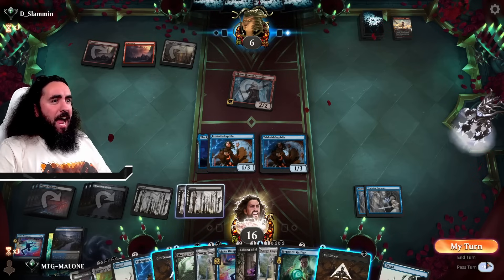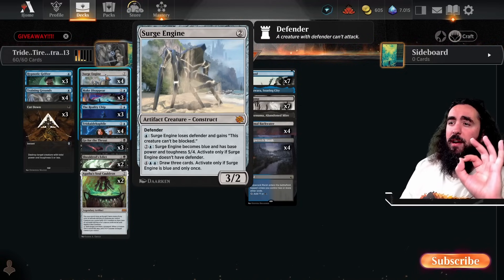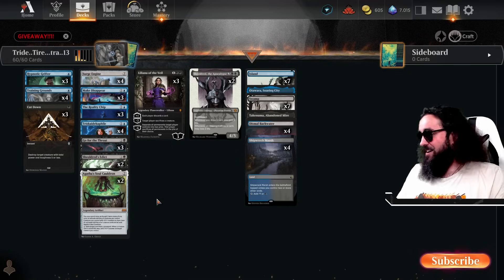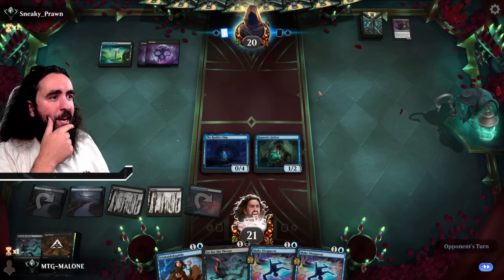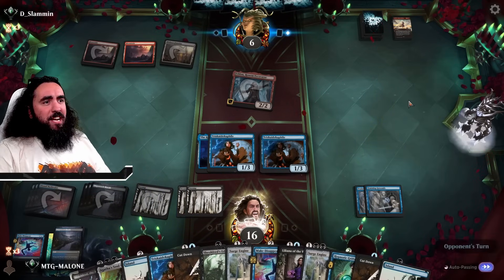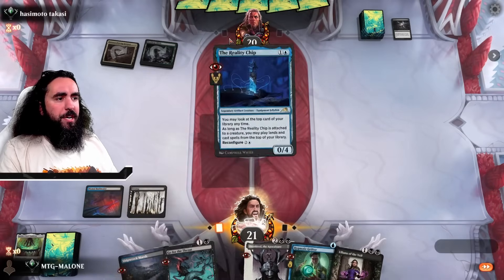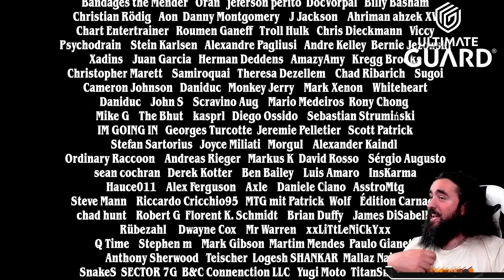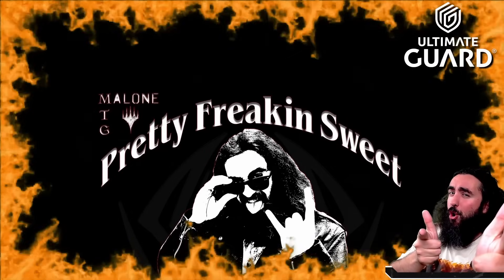💀 NEW COMBO you have NEVER SEEN 💧| MTG Arena (S)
Today I present to you: Trider.. Tire.. Traa..13. I DRAW! YOU LOSE! Good day to you sir..I SAID GOOD DAY!

Deck
4 Training Grounds (MAT) 9
7 Island (SLD) 1400
3 Make Disappear (SNC) 49
3 The Reality Chip (NEO) 74
3 Cut Down (DMU) 89
7 Swamp (SLD) 1401
3 Go for the Throat (BRO) 102
4 Triskaidekaphile (MID) 81
3 Hypnotic Grifter (SNC) 45
3 Liliana of the Veil (DMU) 97
2 Agatha's Soul Cauldron (WOE) 242
4 Surge Engine (BRO) 81
2 Sheoldred, the Apocalypse (DMU) 107
2 Sheoldred's Edict (ONE) 108
1 Otawara, Soaring City (NEO) 271
1 Takenuma, Abandoned Mire (NEO) 278
4 Shipwreck Marsh (MID) 267
4 Dismal Backwater (MOM) 269

So proud the be part of TEAM ULTIMATE GUARD! Being in a Team with such amazing players as Reid Duke, Gabriel Nassif, LSV, Andrea Mengucci, Voxy, Filipa Carola, Sol4r1s and many many more is not only an honor, but also a darn good feeling!

00:00 - Deck Pic
06:55 - Reality-Chipped Games
44:56 - Get Outta Here